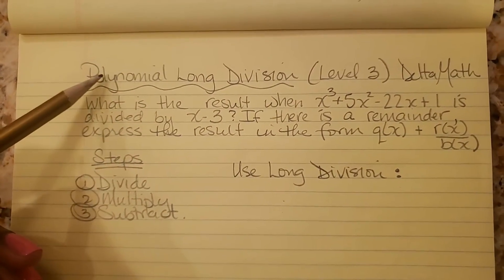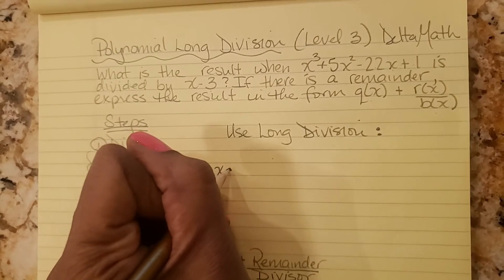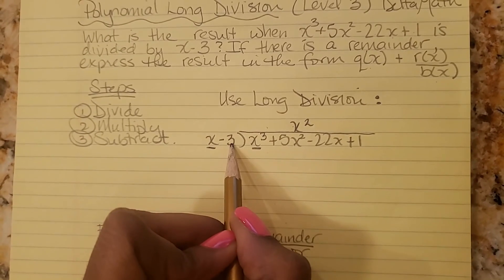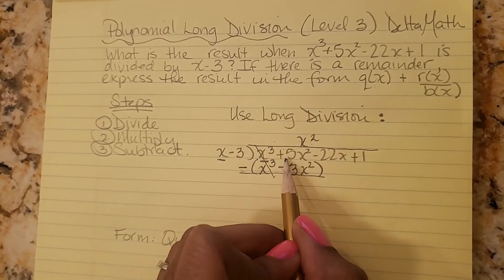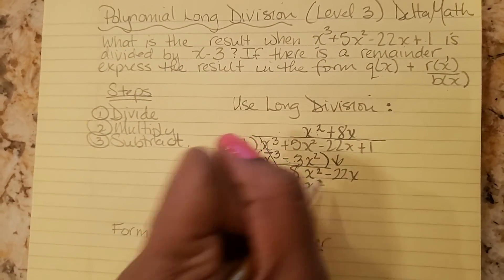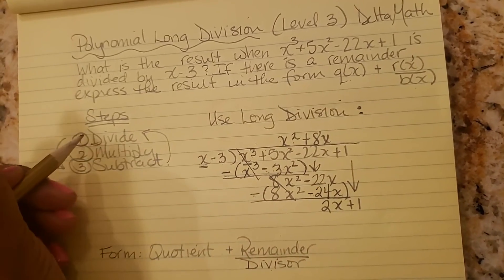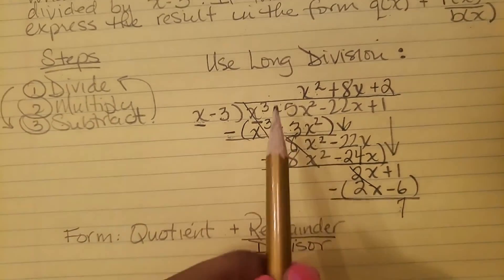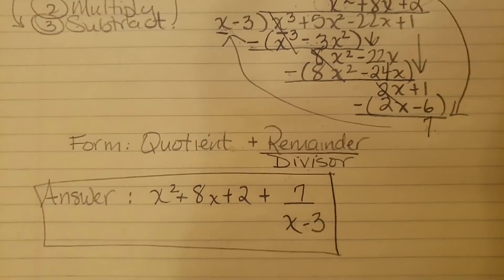Polynomial Long Division (Level 3) DeltaMath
In this video we will divide a polynomial by a binomial, using Long Division, with a remainder.